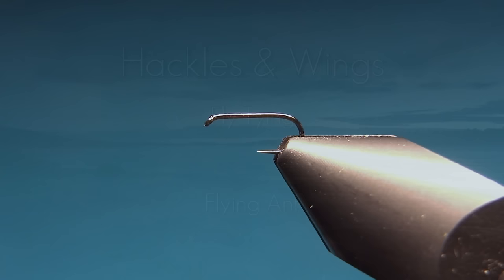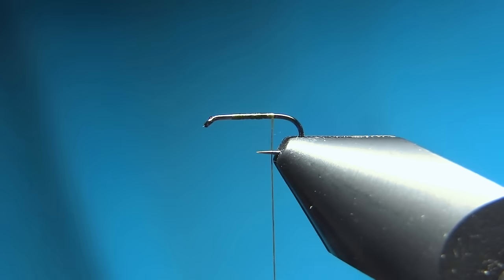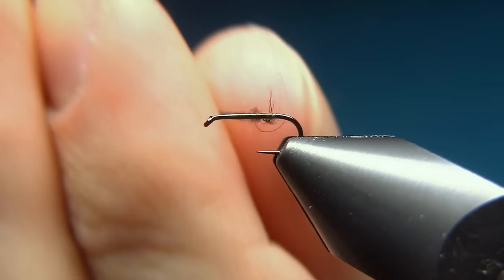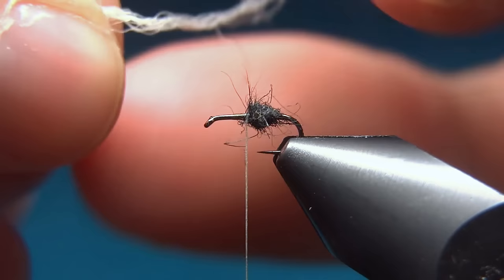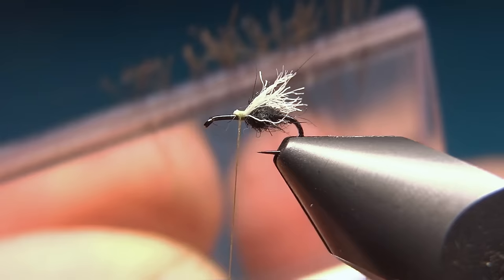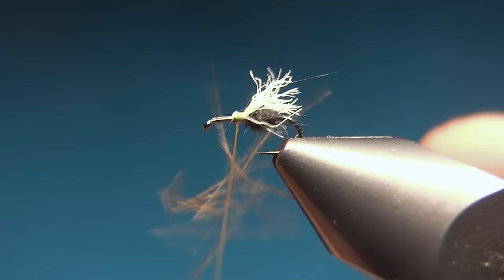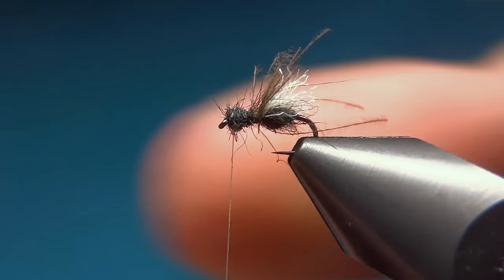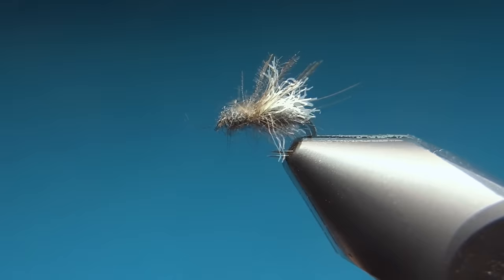Fly Tying Flying Ant | Hackles & Wings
Hackles & Wings Fly Tying videos! Today we are going to tie a Flying Ant. An easy pattern to tie, even in the smallest sizes.

Materials :

Thread: Semperfli Nanosilk 18/0 Olive
Hook: Hends 323 barbless Fly Hook #18
Body and head: Black Opossum dubbing
Wing: White Parapost
Legs: Dark Cdc